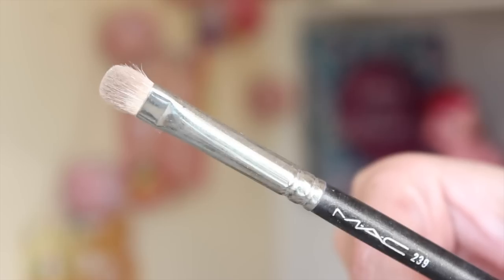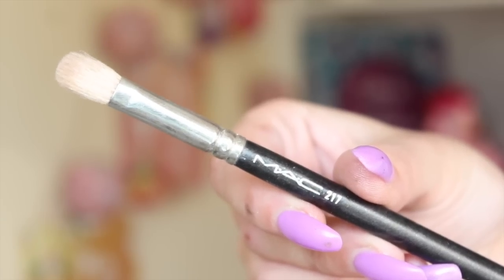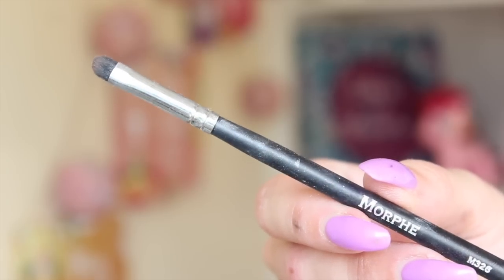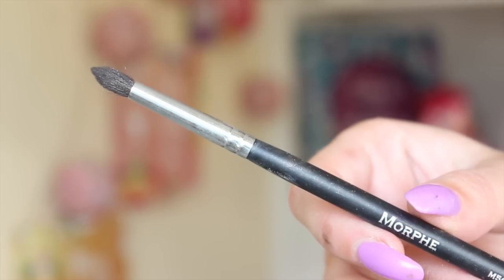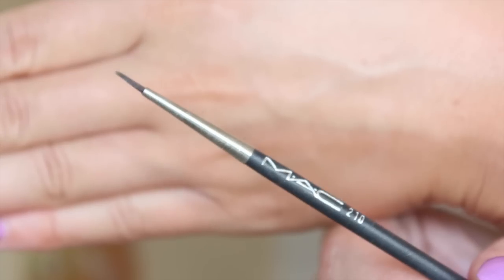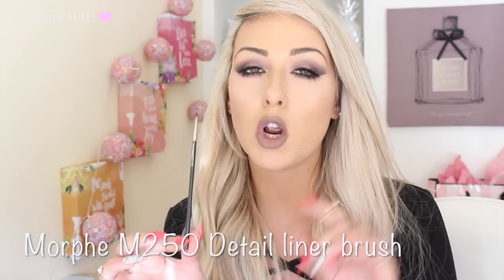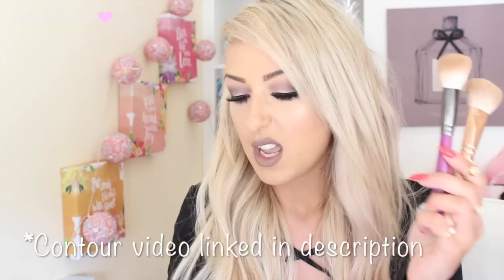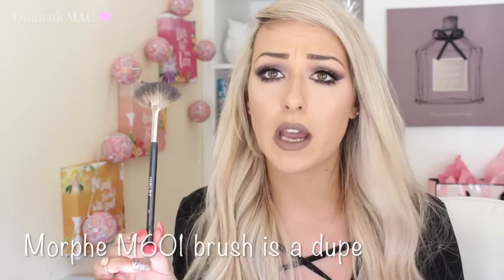The Best Makeup Brushes: Affordable dupes for high end brush brands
Brushes mentioned
Nima brush
Mac 217
MAC 210
Morphe m250
NIMA Blue brushes
Elf flat top brush
Buff and blend BB05
Morphe m601

1. What camera do you use?
 I use a Canon EOS 600d

2.What Editing software do you use?
I use imovie and do all the editing myself

3. Where are you from/ where is you accent from?

4. Tell me about your hair

5. How often do you upload?

6.What is your Job?/Where did you study?
I am a qualified Nutritionist and I work with clients every week to help them lose/gain weight. I help people with sports nutrition, intolerance, meal plans, dietary condition etc. I studied for 4 years in Dublin institute of technology (DIT) I got a Bachelor of science honers degree in Nutriton. I have a diploma in Nutrition which I got in 2013 and a Higher diploma in sports nutrition which I received in 2015.